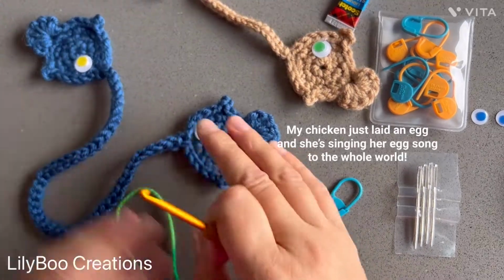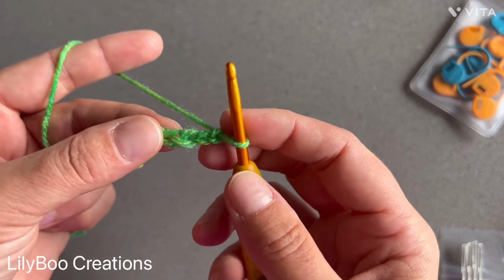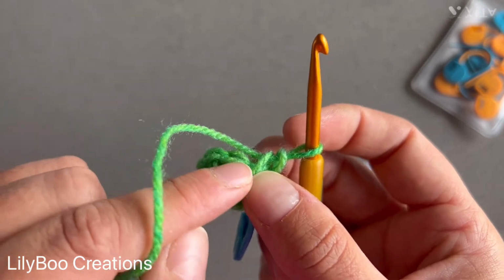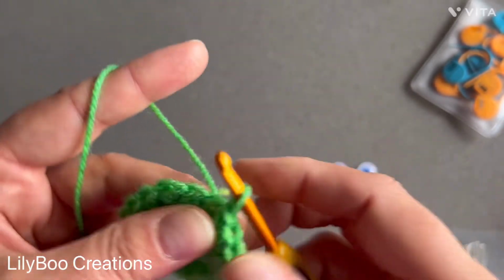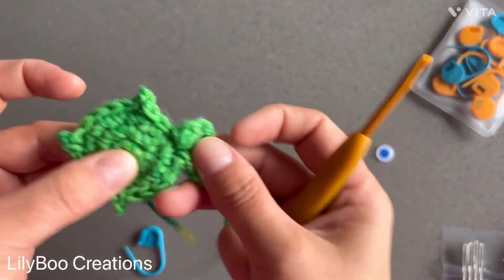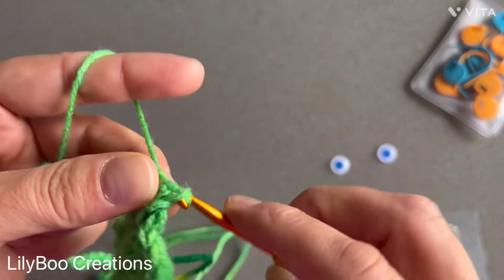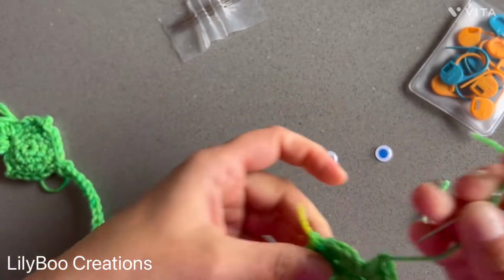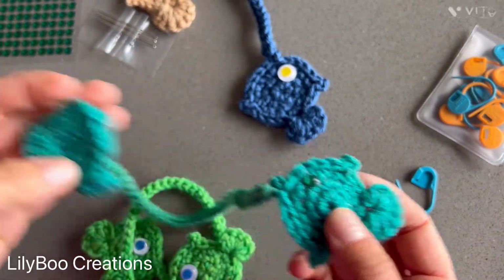EASY CROCHET FISH BOOKMARK/ EASY CROCHET TUTORIAL/ BEGINNER FRIENDLY/ LEARN TO CROCHET WITH ME!🧶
Rhinestone stickers

New to crocheting?